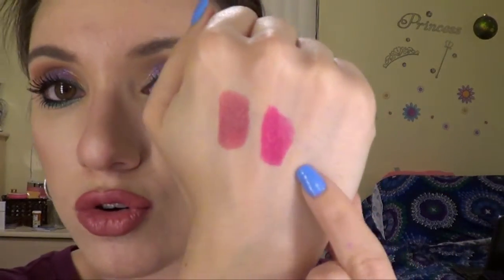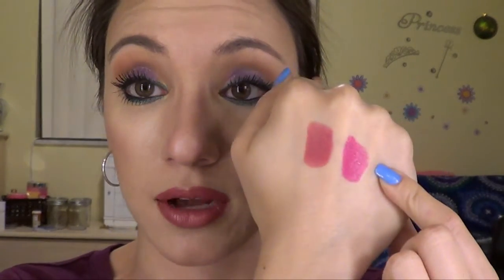YSL Rouge Pur Couture Lipstick Review! + Free YSL Makeup!? | Brittany Marie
Check out Influenster!

*4-5 Deluxe sample size to full sized beauty products for only $10 a month!

*Stock up on designer goodies without breaking the bank!

FTC: These lipsticks were sent to me for consideration by influenster. All opinions are 100% mine and only mine.